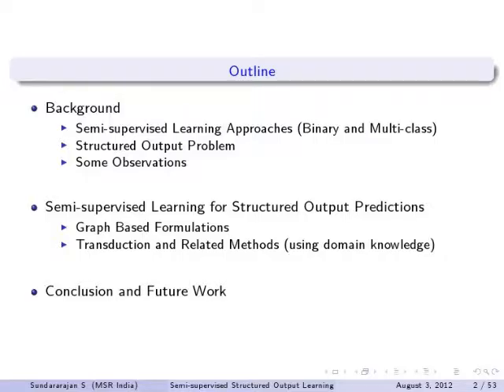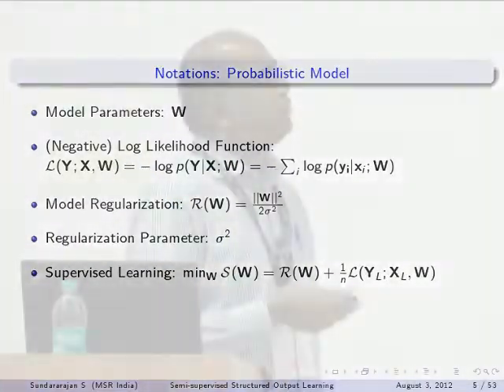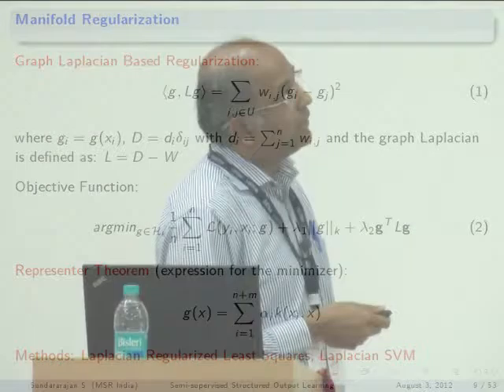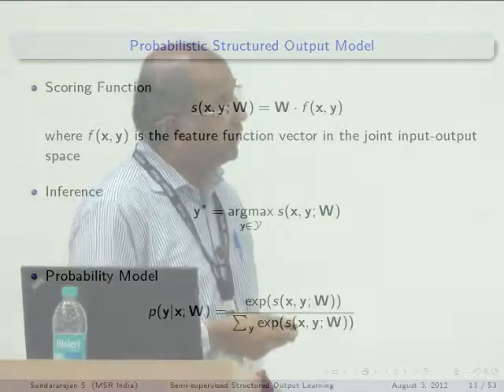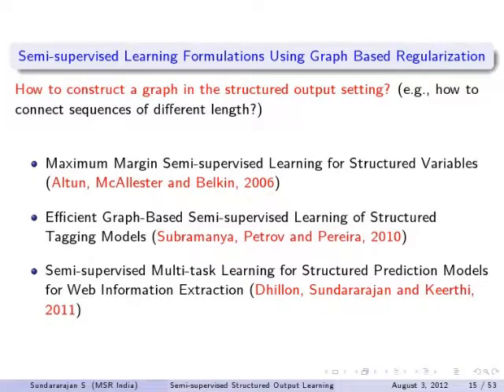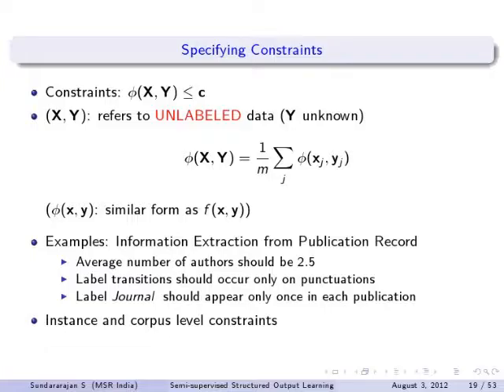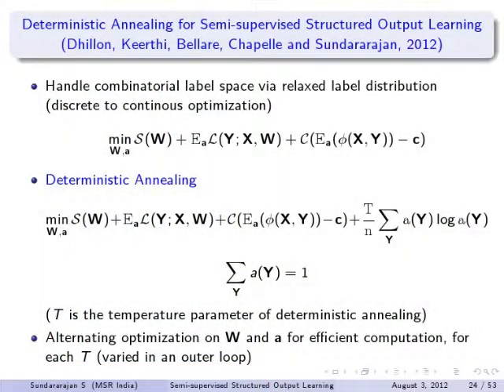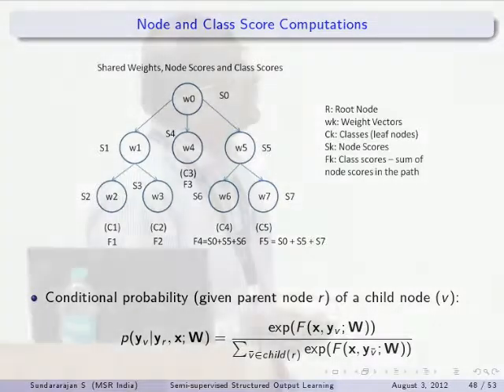Semi-Supervised Structured Output Learning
Partial label scenarios arise commonly in web applicationssuch as hierarchical classification, multi-label classification and informationextraction from web pages. For example, label information may be available onlyat the internal node level (not at the leaf level) for some pages in ahierarchical classification problem. In a multi-label classification problem,it may be available only for some of the classes (in each example). Similarly,in a sequence learning problem, we may have label information only for somenodes in the training sequences. Conventionally, marginal likelihood maximization technique has been used to solve these problems. In such asolution unlabeled examples and domain knowledge are not used. Domain knowledgeplays a key role in achieving improved performance with unlabeled data. In thistalk we discuss probabilistic structured output models, and the mechanisms bywhich partially/unlabeled examples can be used with domain knowledge forlearning. Experiments on real-life hierarchical and multi-label learningproblems show that significant improvements in accuracy are achieved byincorporating regularizations based on domain knowledge and other forms (e.g,entropy), when most of the examples are only partially labeled.